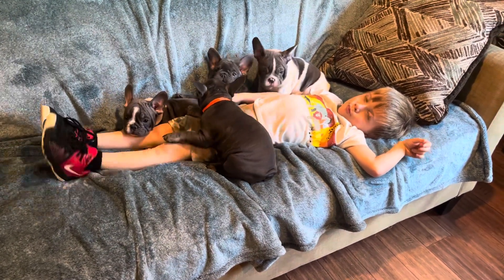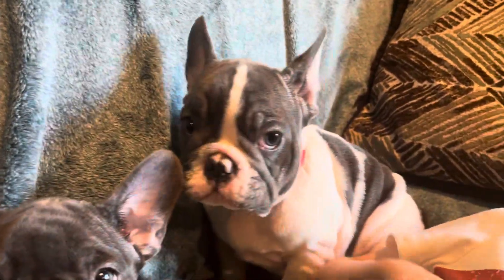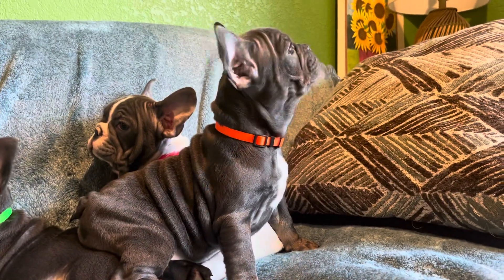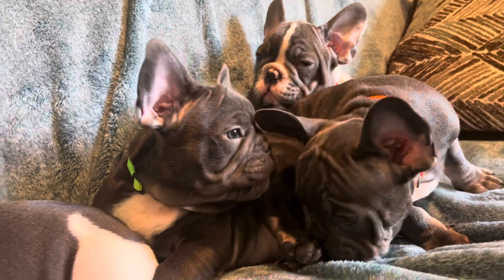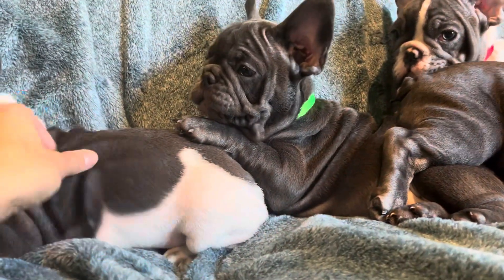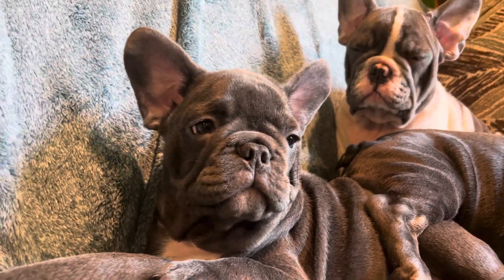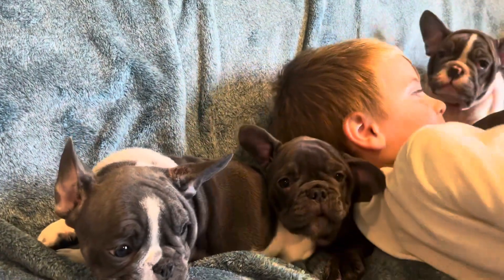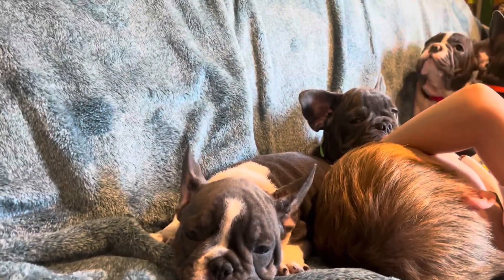Four Frenchie Brothers are Super Chill!!!